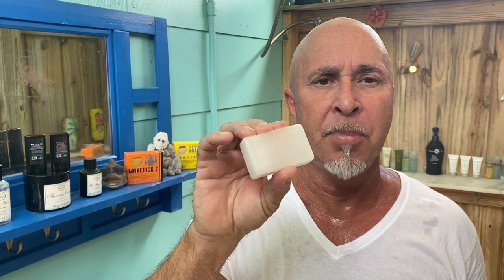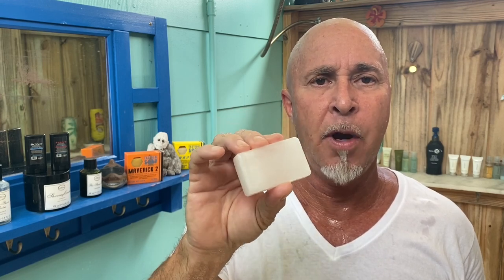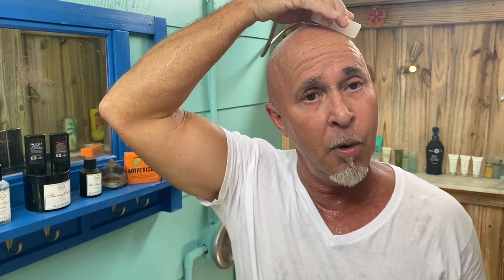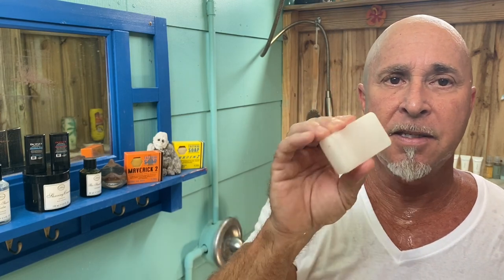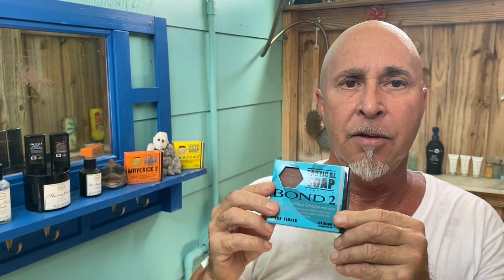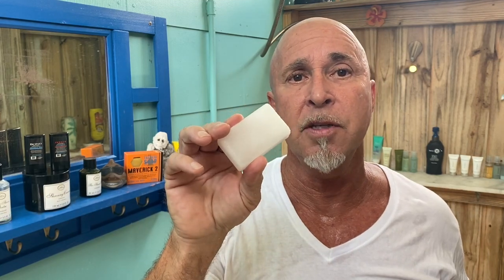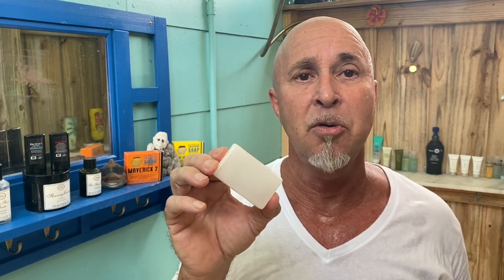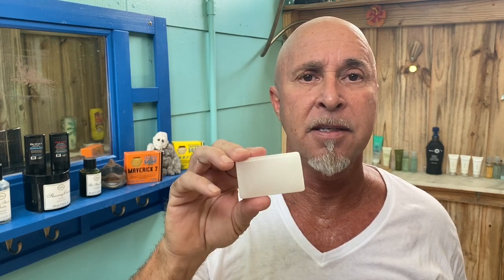AFTERSHAVE WITH ALUM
Aftershave with an Alum Block! Great way to take care of your skin, face and your shaved head!
Great Shaver andTrimmer!

Alum Blocks👇🏽
Tactical Soap!🔥handmade soap and NEW colonge sticks! beard oil too!
 Infused with pheromones 😏Made for men but she will like it too!

Shop on my links on Amazon Here!
Great Shaver andTrimmer!

Find Caduceus HERE    @TVMcaduceus

TRY THE MACBOOK AIR 13" like I use!

🔥Tactical Soap!🔥handmade soap, NEW CologneSticks!! and beard oil!

Sunshine state hemp products, CBD oil and edibles for health and pain 👇🏽
TRY TUBEBUDDY for your YoutubeChannel!

THE GOAT! Keep your goatee and your beard looking tight boys! Check out the Andis slimline pro trimmer!👇🏽
Clubman Moustache Wax !👇🏽
Keep your teeth nice and white with these white strips!👇🏽
🔥 Only a Rolex..will last a lifetime👇🏽
BOOKS FOR MEN🔥👇🏽
The Carnivore Diet by Shawn Baker MD
The Appearance Of Power by Tanner Guzy
The Tactical Guide To Women by Shawn T. Smith, PsyD
 No More Mr.Nice Guy by Dr. Robert A. Glover
An Introduction To Camera Game by Goldmund
Hard Times Create Strong Men By Stefan Aarnio